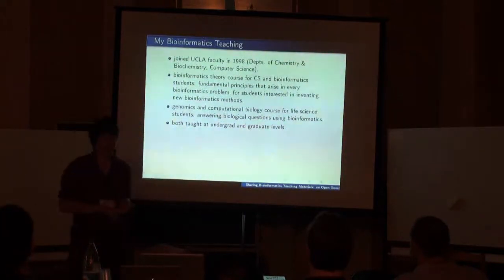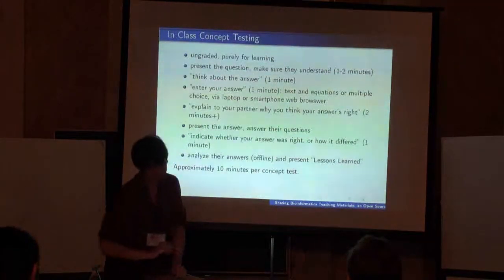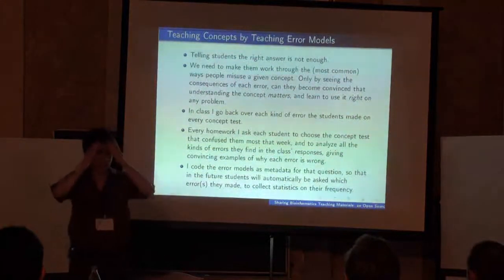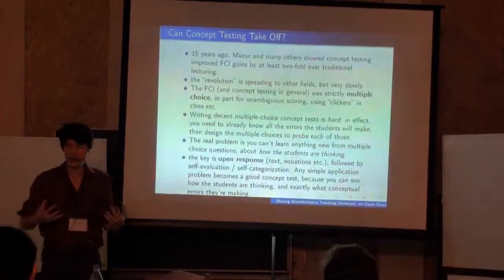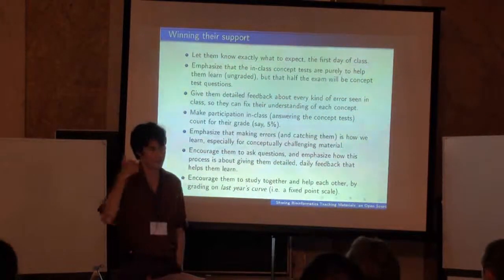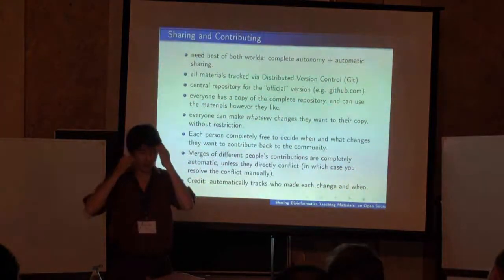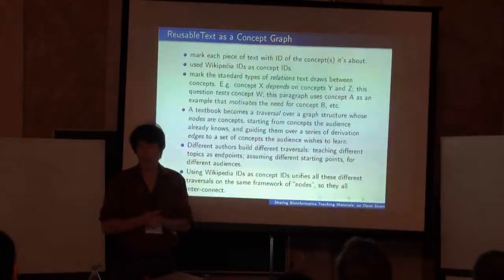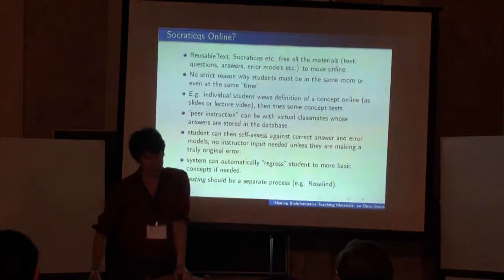Bioinformatics Learning 2.0 | Christopher Lee | Лекториум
Лекция: Bioinformatics Learning 2.0: proposing an open source consortium for bioinformatics teaching materials | Курс: RECOMB Satellite Conference on Bioinformatics Education | Лектор: Christopher Lee | Организатор: Computer Science клуб при ПОМИ РАН